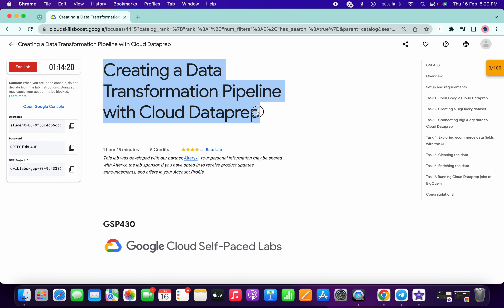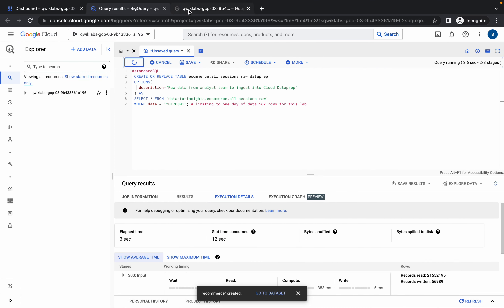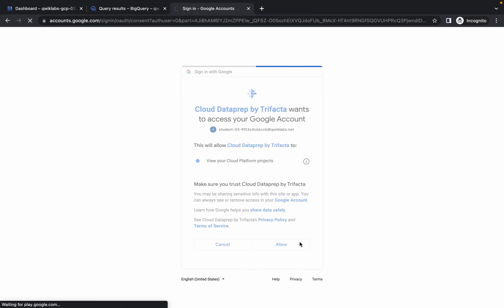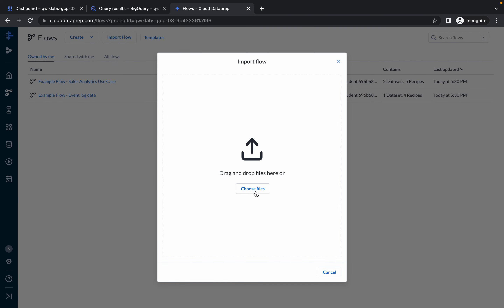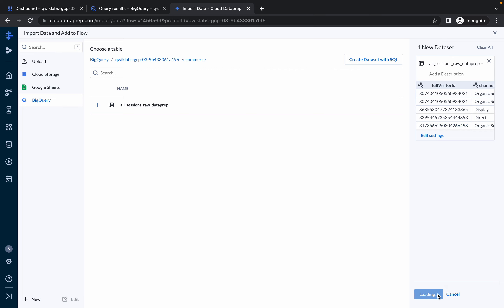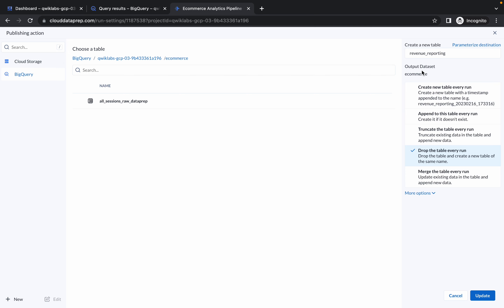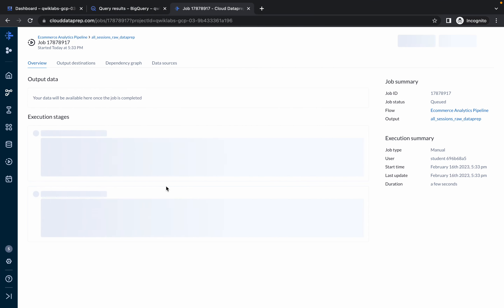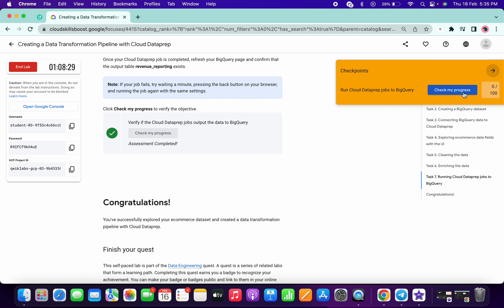Creating a Data Transformation Pipeline with Cloud Dataprep | qwiklabs GSP430 [With Explanation🗣️]